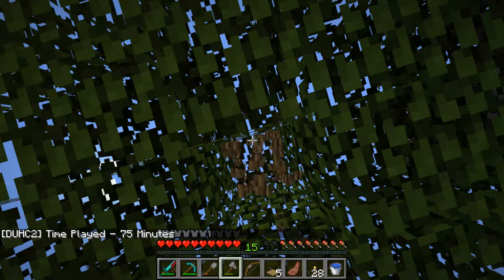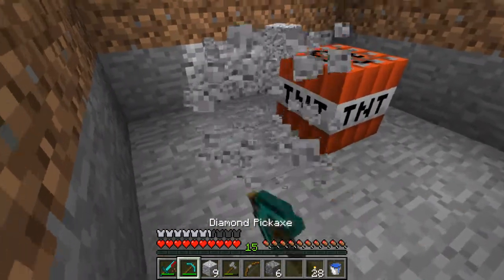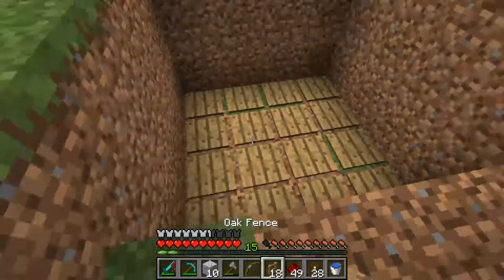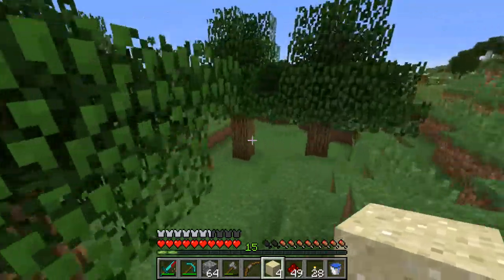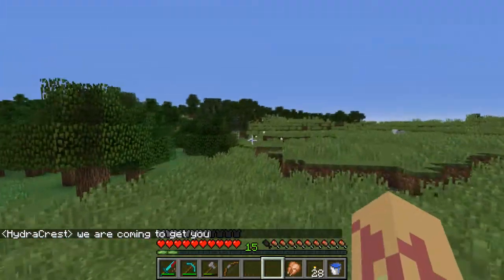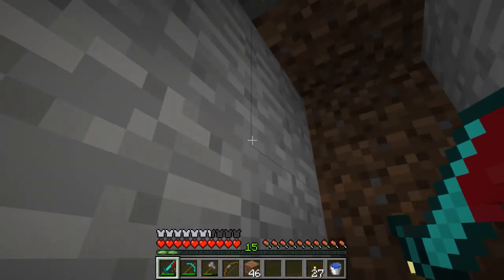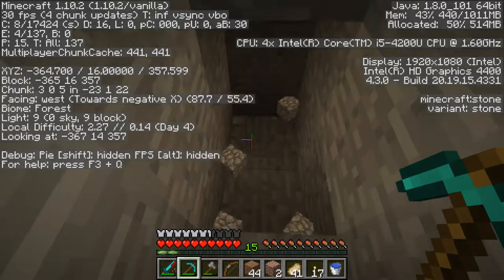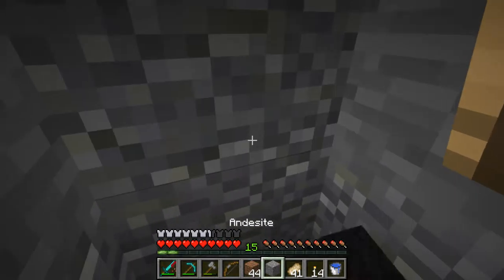DUHC S2 - Ep 6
DoomCraft UHC S2 has come!

If you enjoyed then be sure to leave a like (It encourages me to make more videos,
 which will be better than the previous as I would have learned from my mistakes).